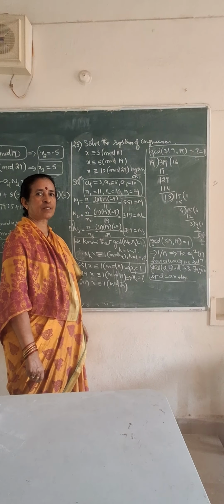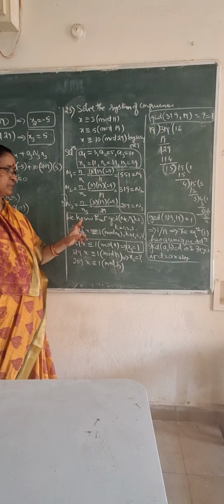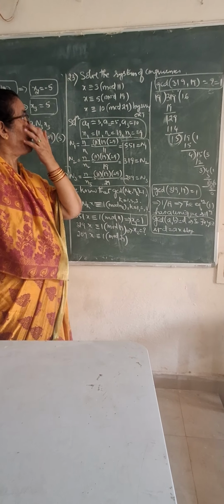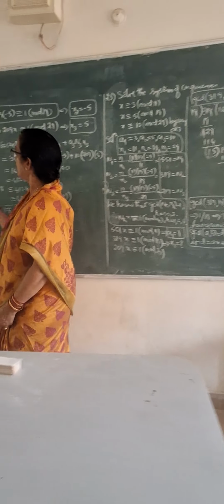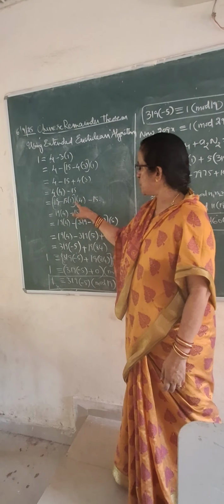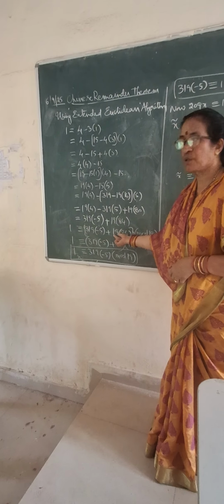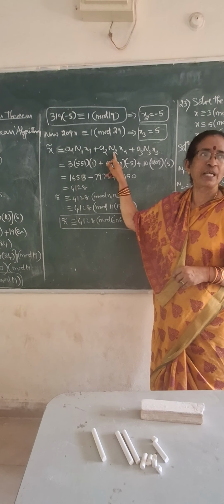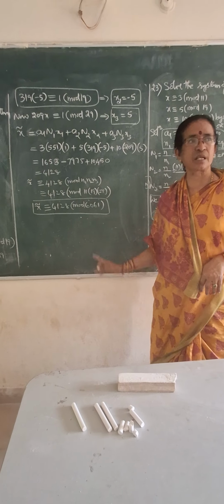1 October 2025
Number theory-Chinese Remaider Theorem problem 23